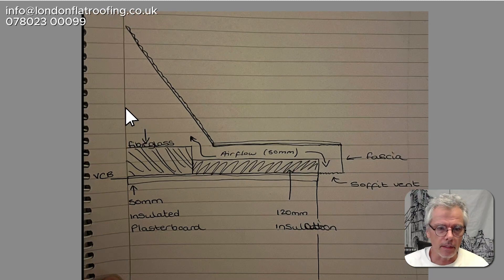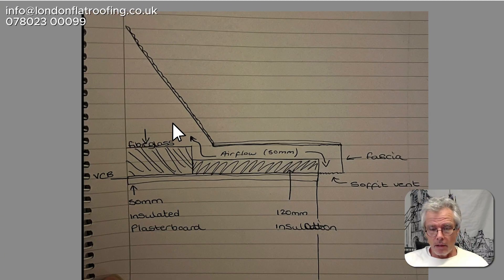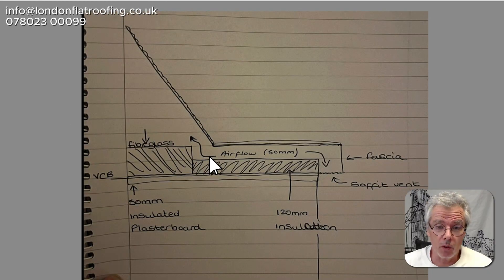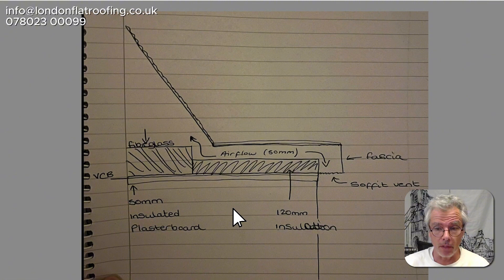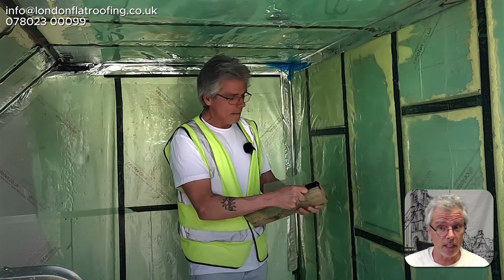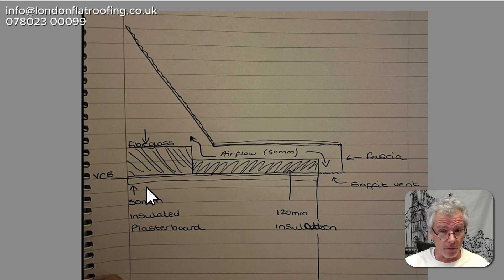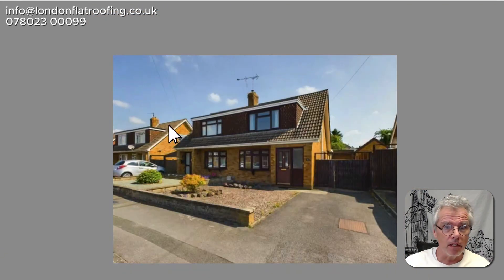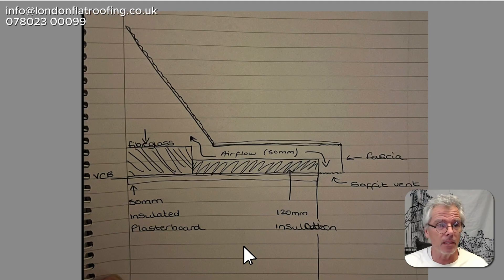Solving Dormer Roof Insulation Problems: Faqs Answered!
Steve  London Flat Roofing 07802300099
In this video, I’m addressing a question from a customer about how to insulate the dormer window of her shallow chalet bungalow. She sent me photos of her 1970s bungalow and a drawing of how she wants to insulate it from the inside. We’ll dive into what’s right, what could be improved, and the differences between a warm roof and a cold roof for this situation.

The customer planned to form a cold roof under the dormer and use 300mm of Rockwool for the rest of the loft. One key element missing from her plan was the Air Vapour Control Layer (AVCL), which is essential for preventing moisture problems.

I suggested an alternative: using a warm roof approach rather than the cold roof method over the dormer. Here’s why:

Why a Warm Roof is Better:
Better Thermal Efficiency: Placing insulation above the roof deck keeps the entire structure warmer.
Simplified Ventilation: A warm roof is sealed, removing the need for internal ventilation.
Less Interior Disruption: Insulating from above avoids the need to drop ceilings or add insulated plasterboard inside.
Issues with the Customer’s Proposal:
The customer intended to add soffit vents to connect airflow between the dormer and main loft. This is not advisable as mixing airflow can increase moisture content and cause condensation issues. Ideally, each section should be vented separately.

She also wanted to add 120mm of insulation between joists, 200mm of fibreglass, and 50mm of insulated plasterboard, but didn’t mention the AVCL. An AVCL is vital to prevent moisture from reaching cold areas and condensing, leading to potential damp problems.

My Suggested Approach:
Install Independent Ventilation: Keep dormer and loft ventilation separate.
Consider a Warm Roof: Adding insulation above the roof deck creates a sealed environment, offering better insulation without internal airflow issues.
Use an AVCL: Proper insulation must include an AVCL to control vapour and prevent condensation.
Practical Considerations:
A warm roof may have a higher upfront cost, especially for an existing roof, but it offers lower energy bills, less condensation risk, and improved comfort in the long term.
Installing a warm roof means insulation on top, with no ventilation between rafters—making it a simpler, more effective solution.
Final Thoughts:
For those considering a similar project, a warm roof is generally the better approach despite higher costs. It provides improved thermal performance, saves on energy bills, and prevents future structural issues.

Hopefully, this video helps those facing similar challenges. Unfortunately, I lost the customer's email, but I hope she sees this video and reaches out if she needs more help.

00:00 Customer asks question
00:46 Cold roof venting explained
01:40 How to do a warm roof
02:07 How to vent and add a AVCL to the cold roof
03:34 Warm roof  details